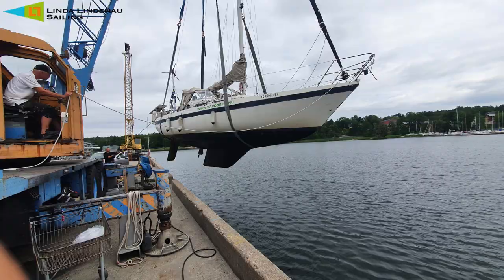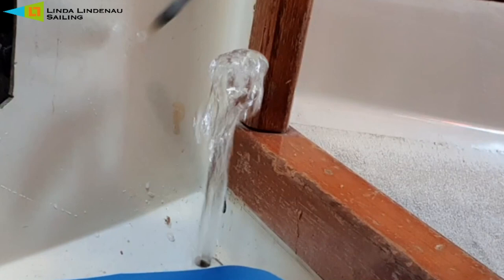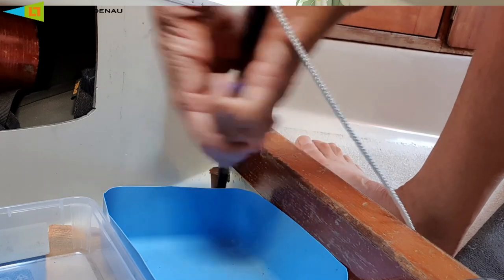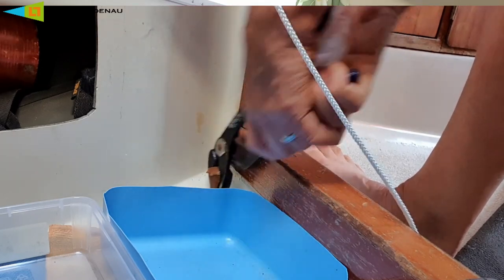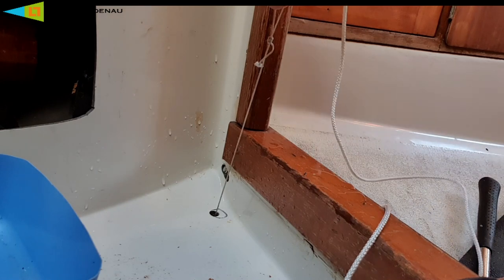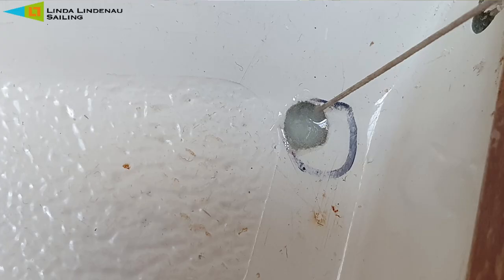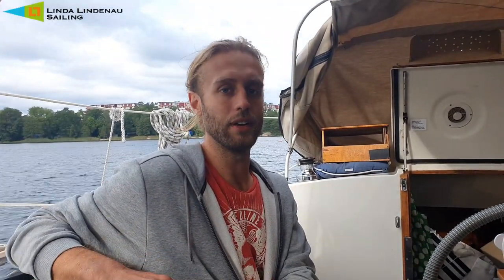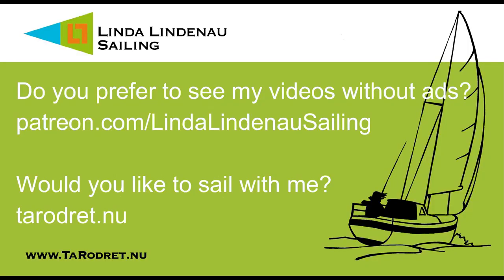I drilled a hole in my boat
I had bought a new speed&depth instrument, and drilled some new holes for the cables. It was afternoon, I was tired, I drilled and I drilled, and all of a sudden I had drilled all the way through the hull, and got a fountain on the floor.

Luckily for me, I have a very skilled and helpful son, who – that very evening! – was on the way to his boat, which is at the same pontoon as mine.

This Youtube-thing is always present in my mind, so I arranged a camera to film while we tightened the hole. I hope you forgive me for putting the blue bowl in the middle of everything… I wanted to have some bowls close, to collect the water in, but as it happened, they were of no use.

My son agreed that I should do a video about the event. As he said: Everyone wonders how much water would come in through a hole in the boat – but nobody drills a hole on purpose, just to check.

0:00 Intro, background
0:58 I start to drill
1:46 Water comes in
2:50 Wooden plug in place, and I call my son
4:09 Our plan to do a more reliable fix
5:15 Fixing starts